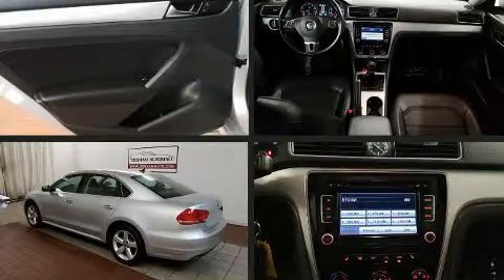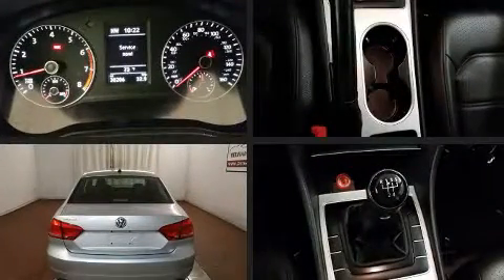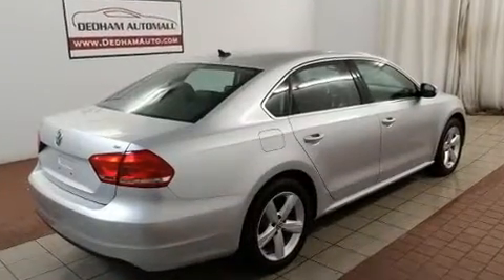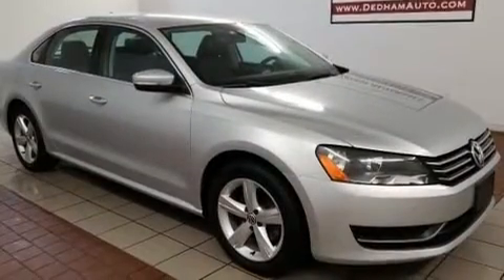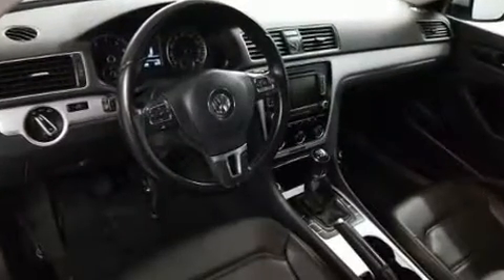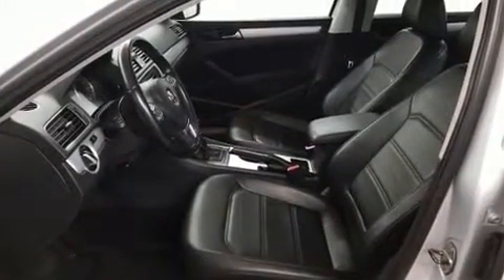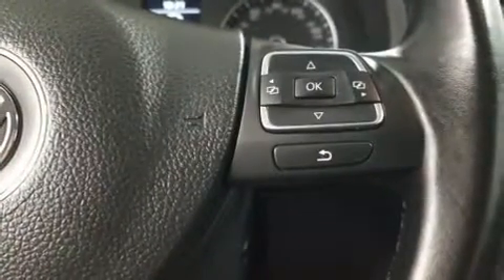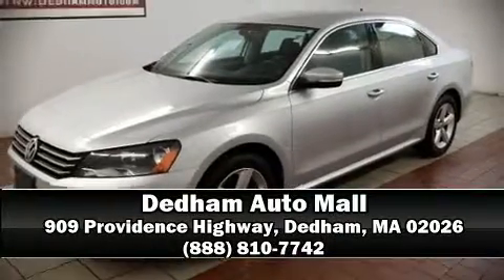2013 Volkswagen Passat 2.5L SE in Dedham, MA 02026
Treat yourself to a test drive in the 2013 Volkswagen Passat. This 4 door, 5 passenger sedan just recently passed the 30,000 mile mark! It features an automatic transmission, front-wheel drive, and a 2.5 liter 5 cylinder engine. Top features include remote keyless entry, variably intermittent wipers, a leather steering wheel, an outside temperature display, heated seats, power windows, cruise control, and 1-touch window functionality. Volkswagen ensures the safety and security of its passengers with equipment such as: dual front impact airbags, front side impact airbags, traction control, ignition disabling, and 4 wheel disc brakes with ABS. Brake assist technology provides extra pressure when applying the brakes. It also arrives with a Carfax history report, indicating just one previous owner. We know that you have high expectations, and we enjoy the challenge of meeting and exceeding them! Stop by our dealership or give us a call for more information.